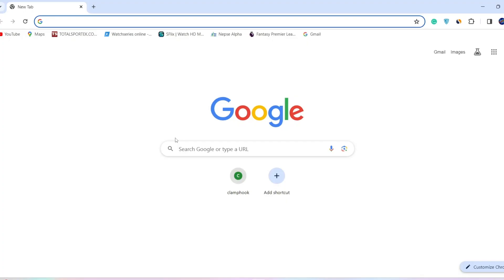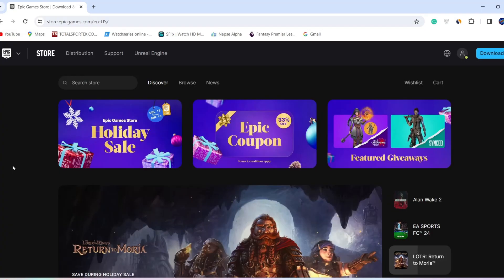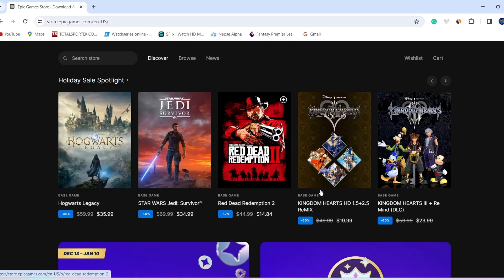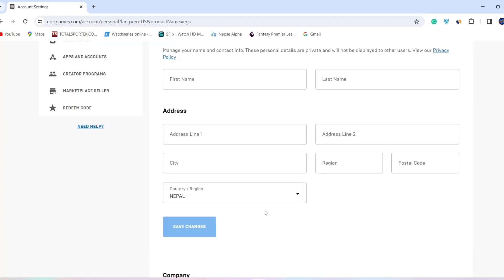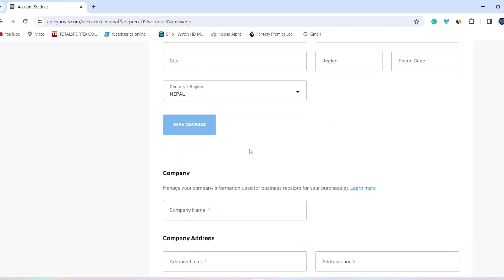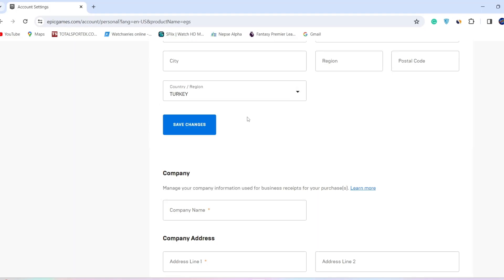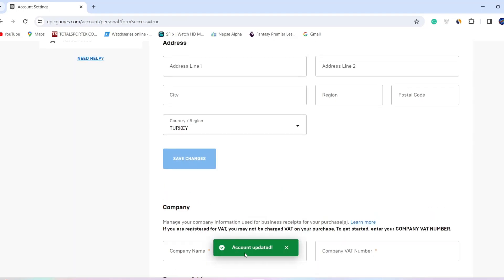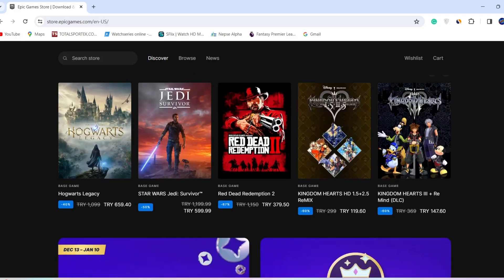How to Change Currency on Epic Games (2024)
This video guides you through the exact steps on how to change currency on epic games. Change your Epic Games store currency in minutes with this easy-to-follow tutorial! Learn the official way from a trusted source and avoid shady workarounds.